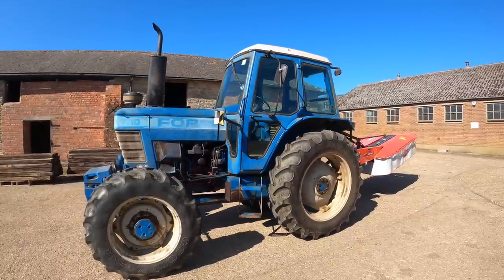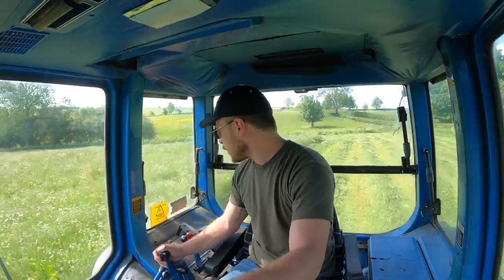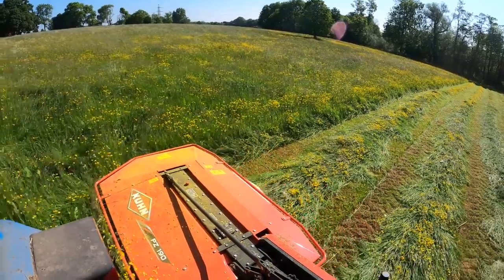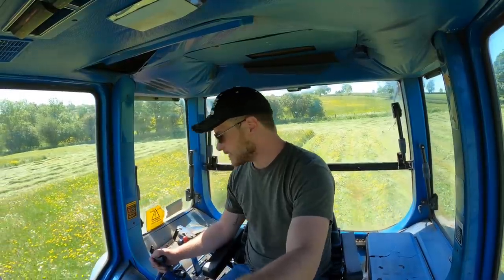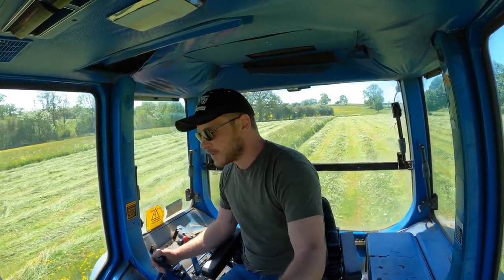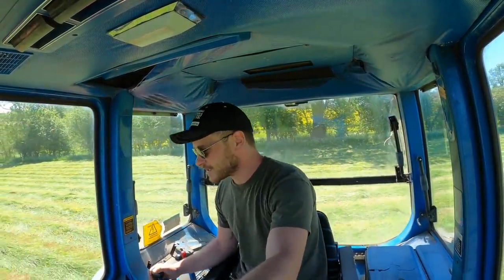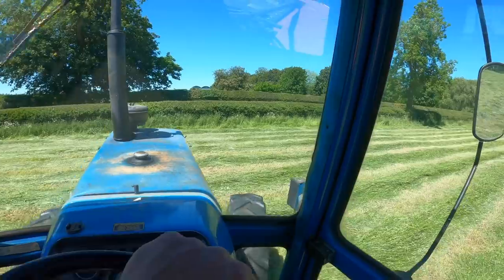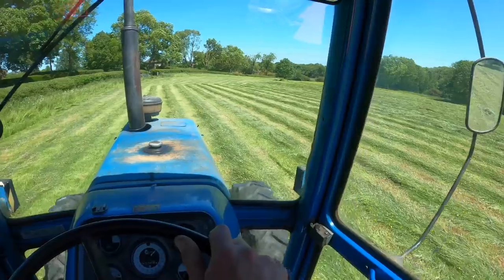FIRST TIME OUT WITH OUR NEW KUHN DRUM MOWER!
Making a start cutting grass with our new Kuhn PZ 190 drum mower on the Ford 7710. We've got a good few days in front of us so let's make some hay!

Some of the machinery we run on the farm:

Ford 7710
Ford TW-20
Fordson Major
John Deere Gator XUV 855D
Sanderson 725c